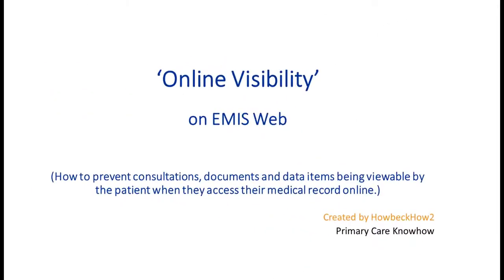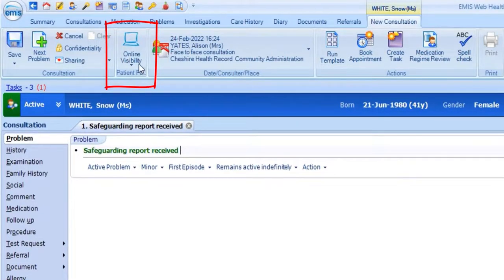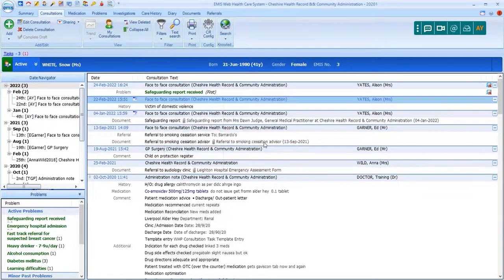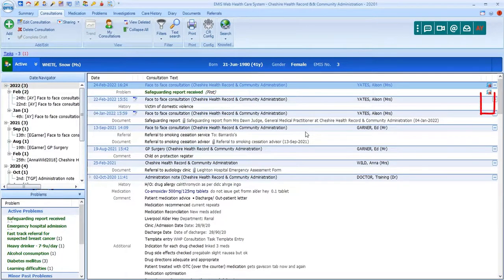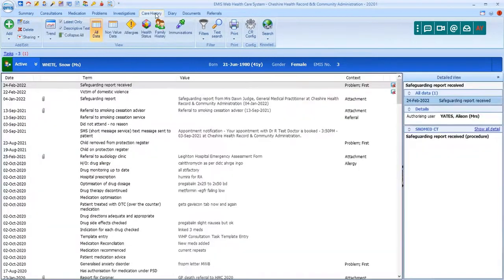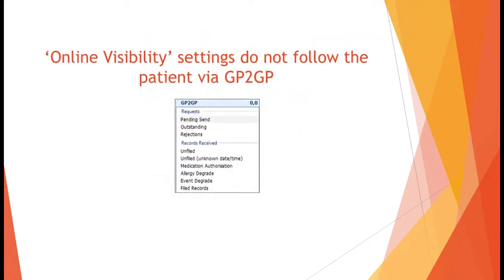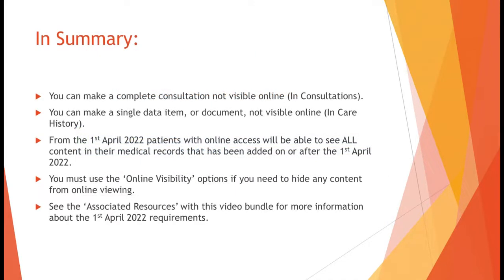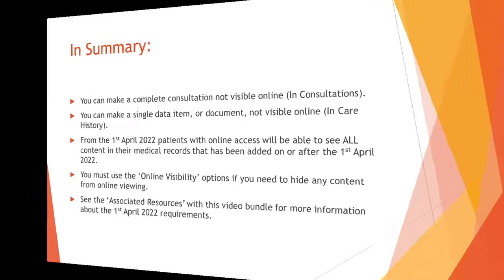Using emis web 'online visibility' to restrict online access to records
A How2 video on using emis web 'online visibility' to restrict online access to records

is a free to use website created by Howbeck Healthcare and currently funded by Cheshire and Mersey ICS for all primary care and GP practices in the UK to use.

The website has added functionality including ability to take notes, personalised CPD certificates, recommended playlists and features for practice mangers to direct staff no what to watch. Registration is required but is free for all NHS staff.

How2 contains videos on a wide range of IT software used in primary care not just EMIS and we are constantly adding content.

We are always seeking feedback as well as looking for ideas for future videos. We are also keen to speak to software companies about hosting or producing educational content for them.